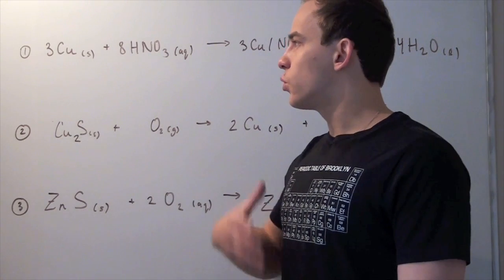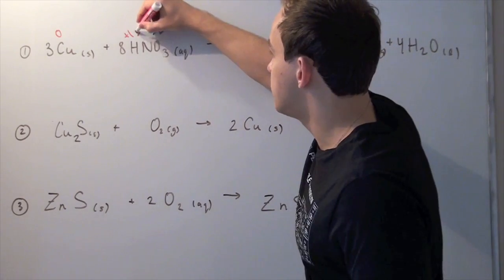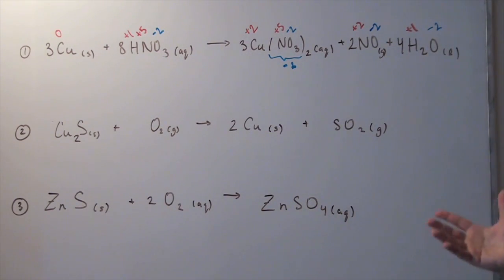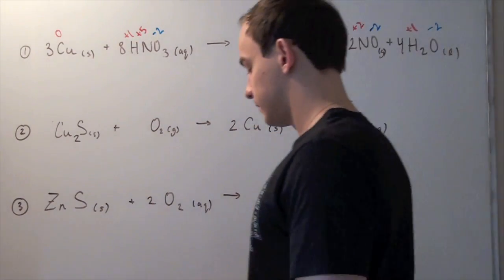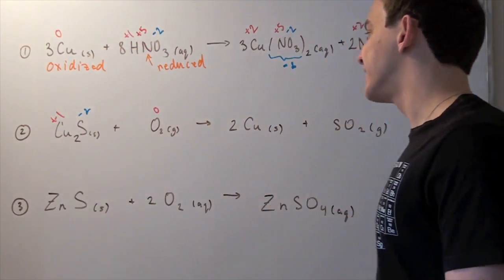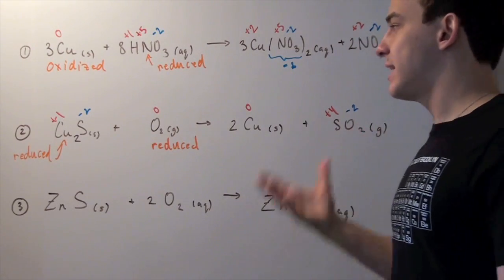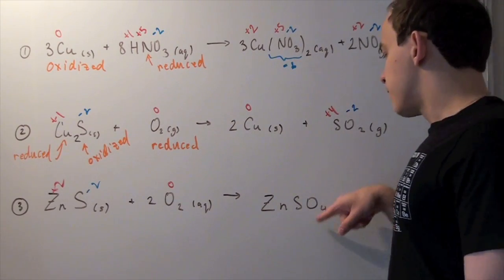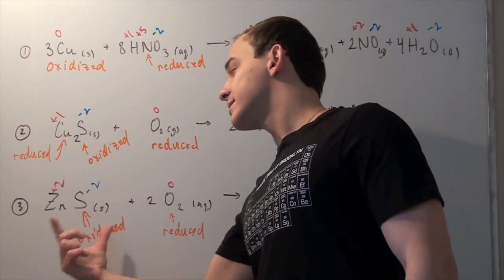Redox Reaction Examples